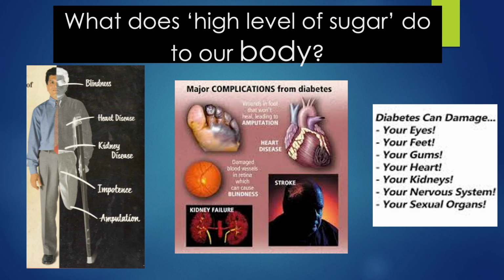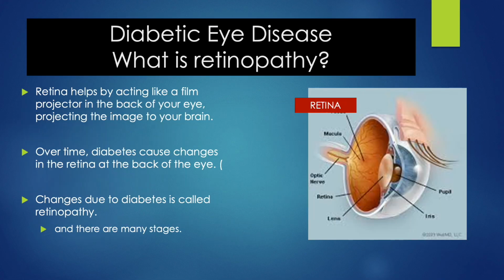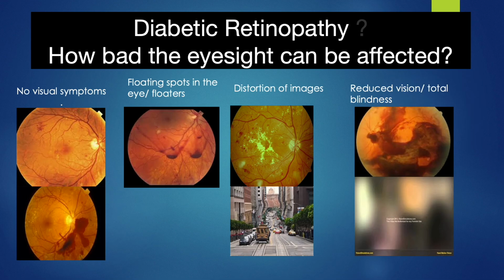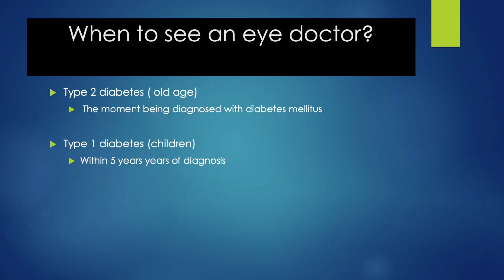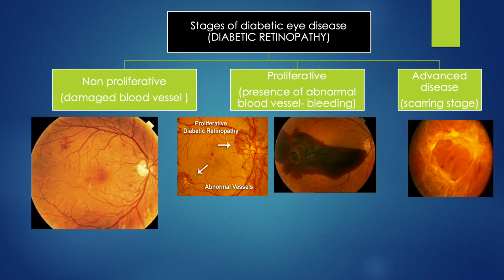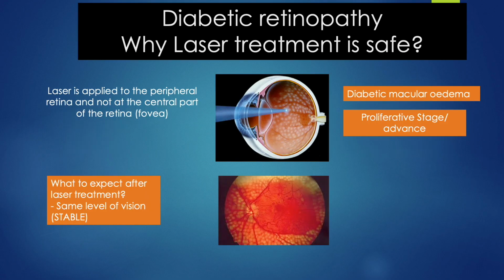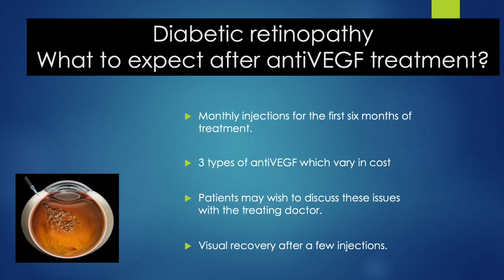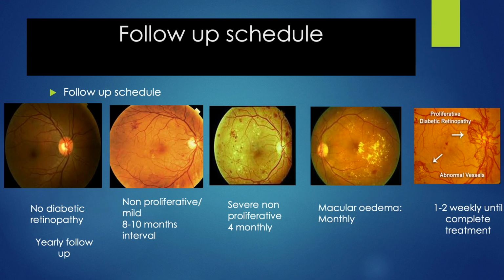Diabetic eye disease